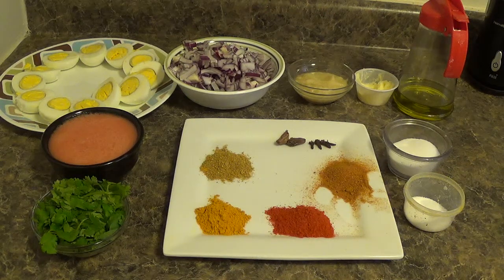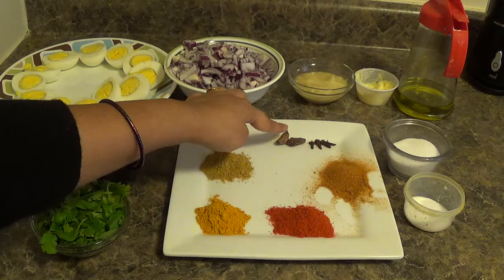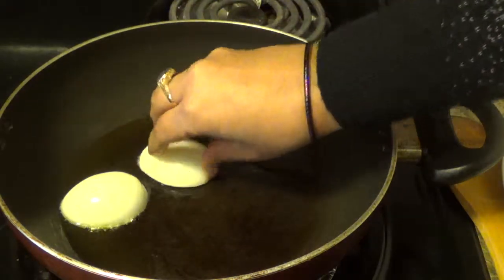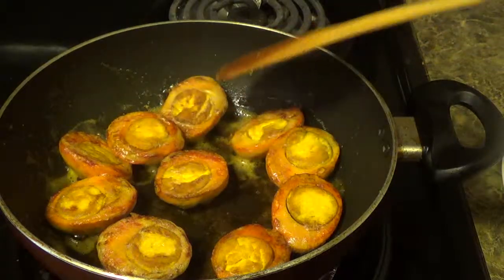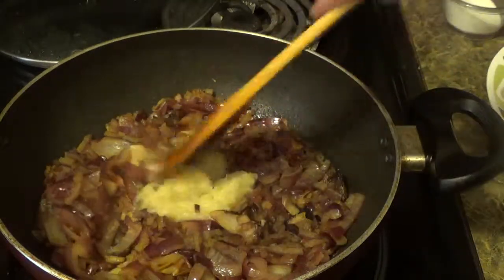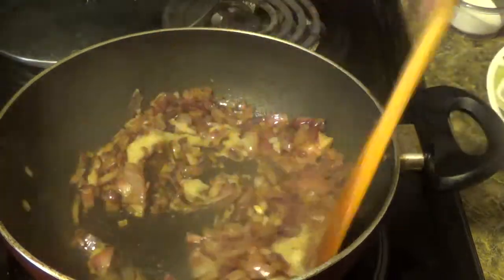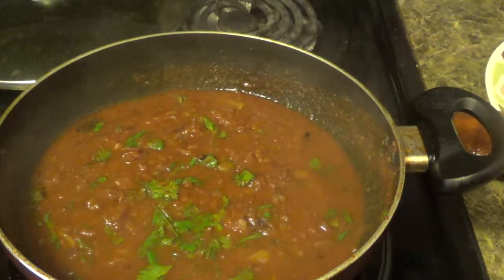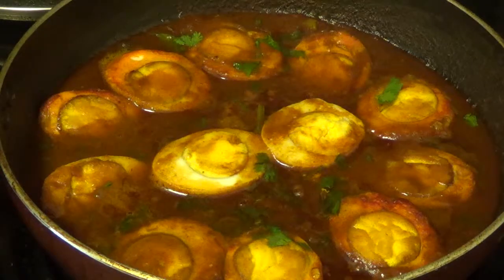Egg Masala - Masala Egg by Home Kitchen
Egg curry